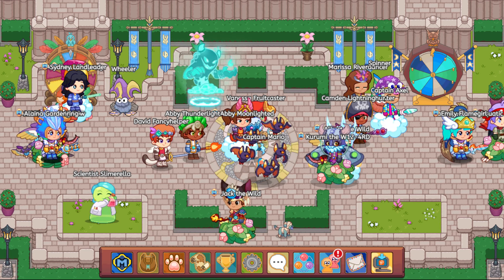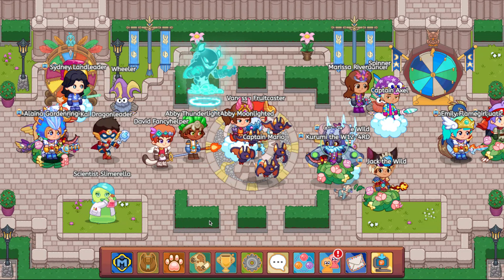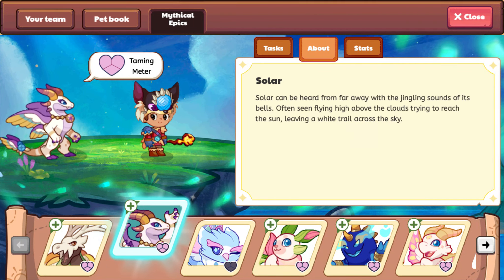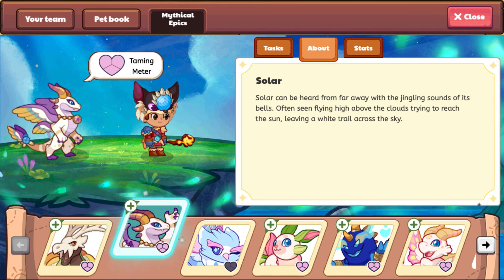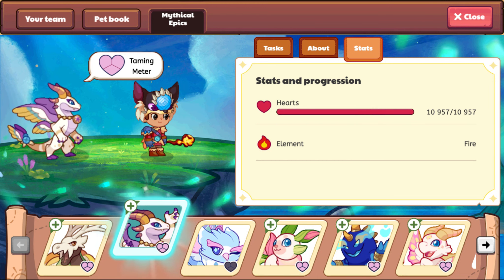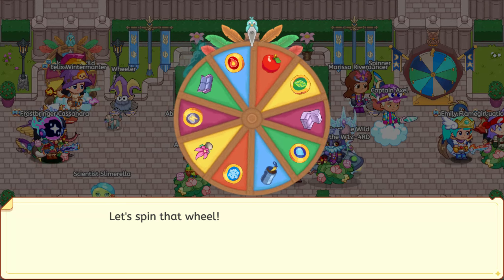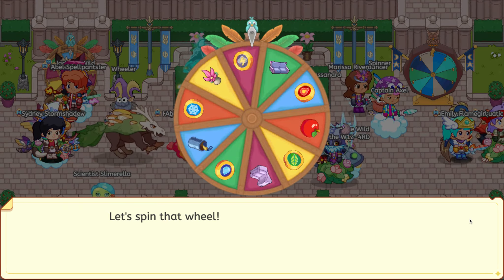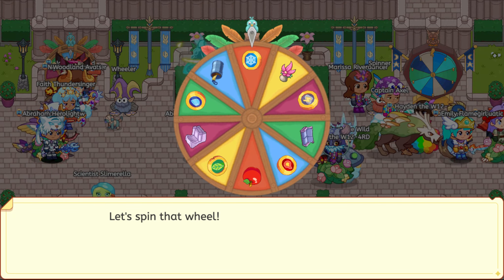Discussing Solar (Part 4)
Hello! In this video I'll show you guys Solar's stats and tell you the description.